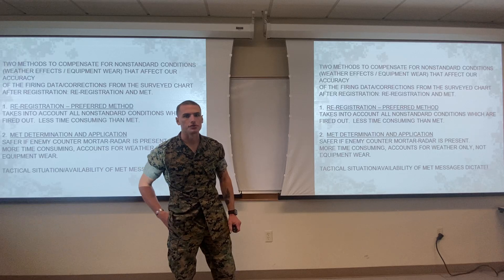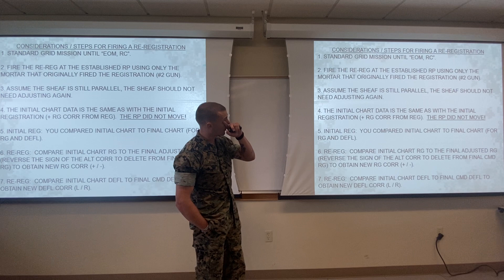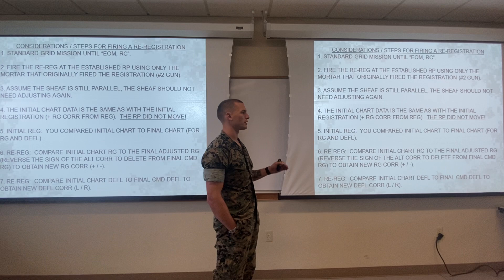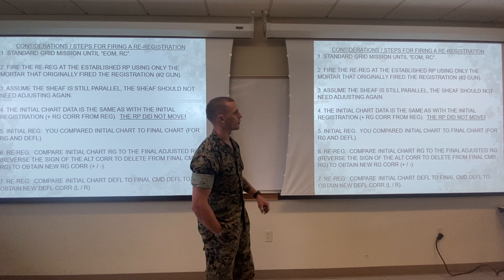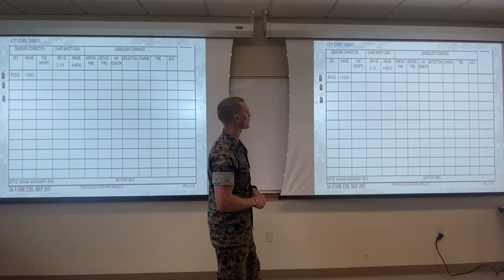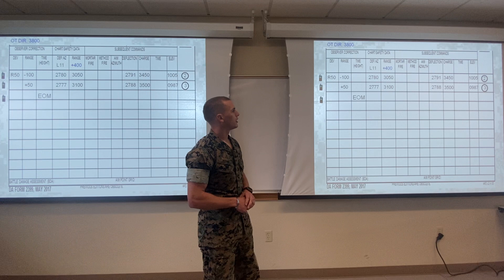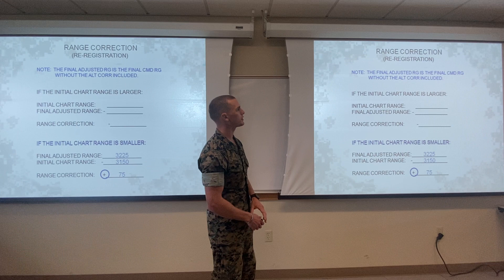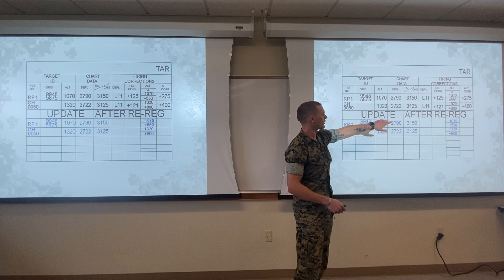Surveyed Firing Chart: Re-Registration